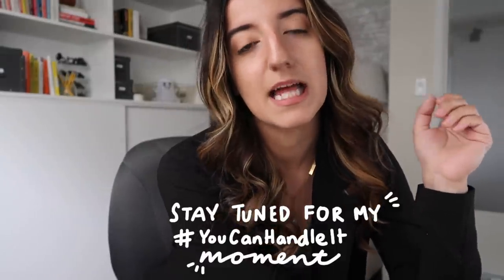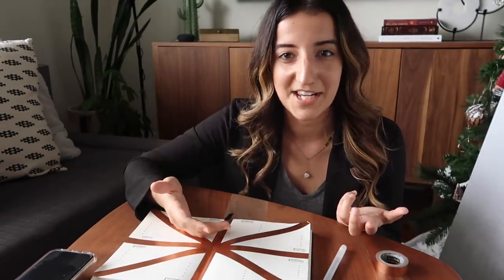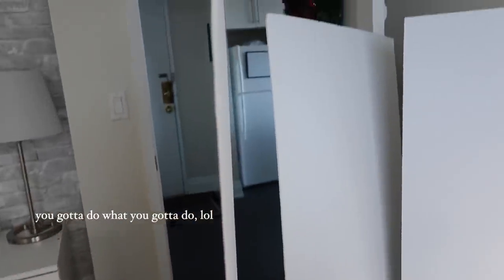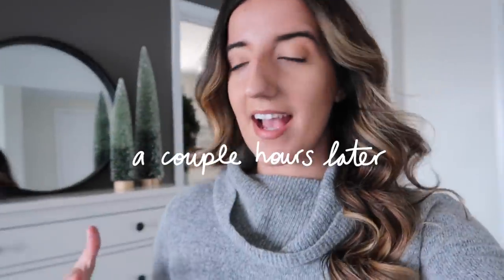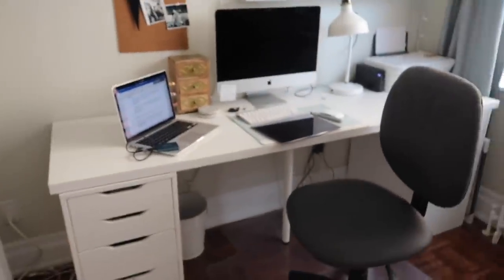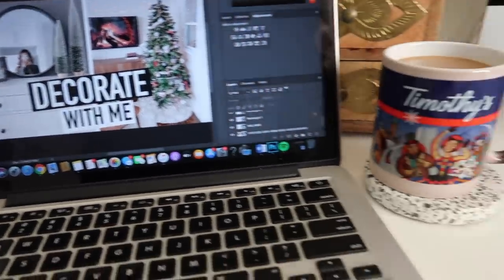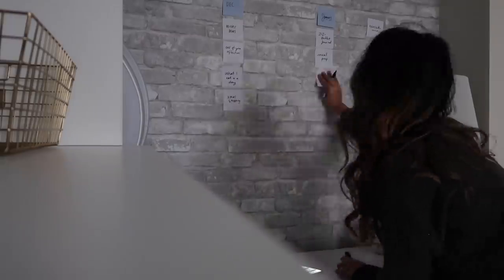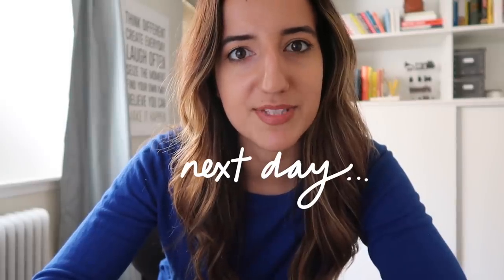WORK WEEK IN MY LIFE | working from home in Toronto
Today I’m giving you an inside look at a typical work week in my life! In this vlog, I’ll be showing you all the tasks that go into running all my social media accounts, and answering some common questions I get about the realities of working from home.

ipad pro (new model)
apple pencil (new model)
my planner (dotted journal)
my tripod
coffee maker
meditation pillow
white post it notes

MUSIC...
grouse — jobii
classical antiquity — jobii
swank attack — guustavv
too lucky — justnormal
never coming down — justnormal
blues clues — guustavv
wishing for — dylan sitts

Some links in the description box are also affiliate links...I earn a small commission on purchases made through those links...there's no cost to you, but the commission helps make it possible for me to continue creating videos for a living :)